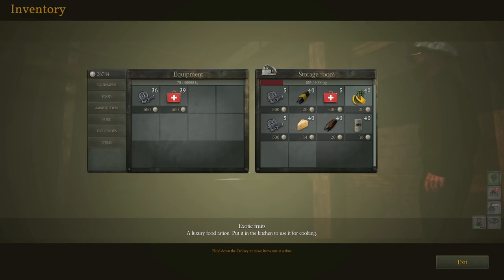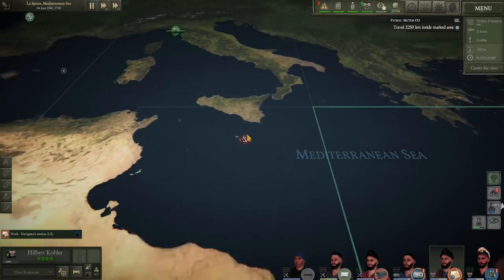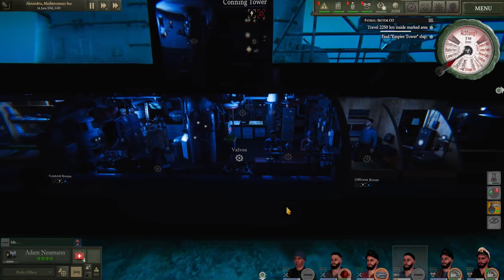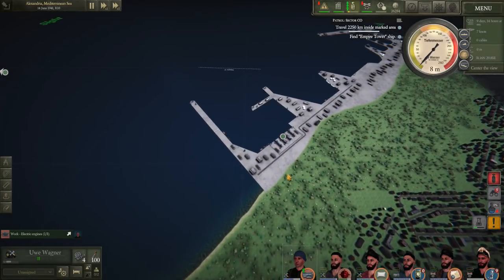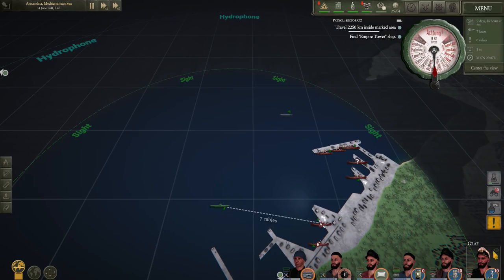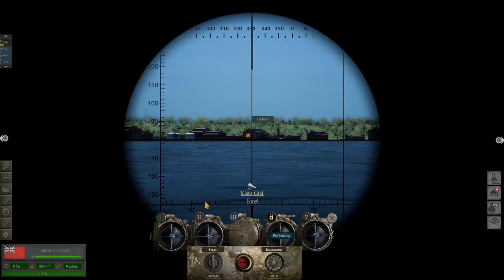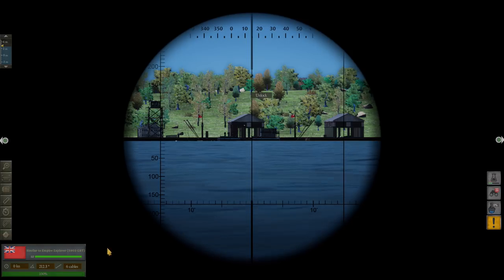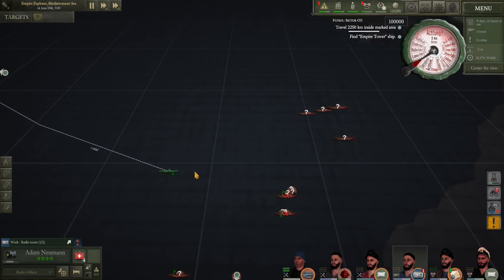UBOAT | Early Access | Wondering Around the Med!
We're back with Another episode on Uboat as our boat of intrepid crew look to take on the challenge of the Med

UBOAT
UBOAT is a simulator of a submarine from WWII era, yet different than all you have seen so far. It is a survival sandbox with crew management mechanics while its primary theme is the life of German sailors. The boat is their home, but it can become their grave at any time.

Survival
The extensive damage system is a foundation of the game's survival elements. Unprecedented situations are bound to happen as the effect of received damage, testing the player's creativity and ability to stay calm. You can try to save the whole crew or leave someone behind, to save the others.

If the crew's morale is low - play with them a session of Skat or play music from nearby radio stations, to fortify their hearts.

Brave completion of assignments from the headquarters is rewarded with an additional budget for the unit under your command and with acceptance of your growing reputation as an u-boat's skipper. You will need that, to upgrade your ship and keep up with enemy's technological advances.

Send your officers on special tasks in the headquarters to, among other things, speed up research of new technologies.